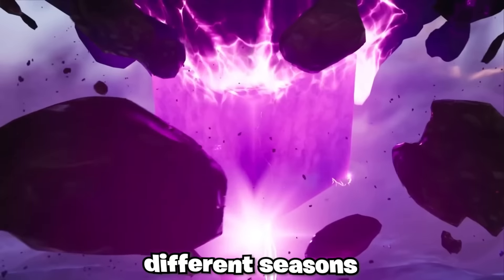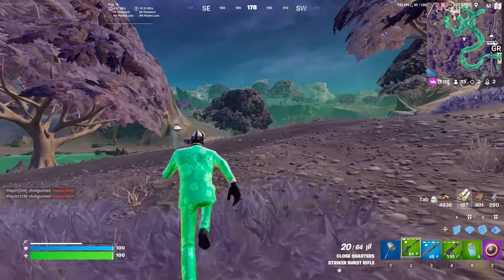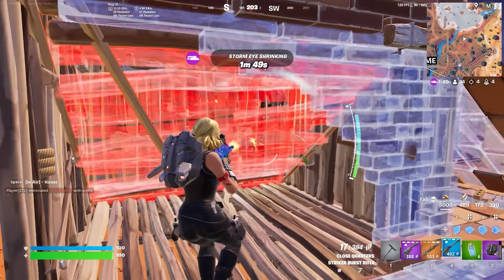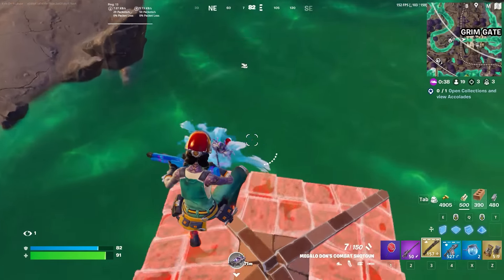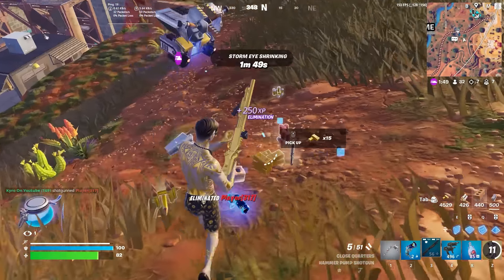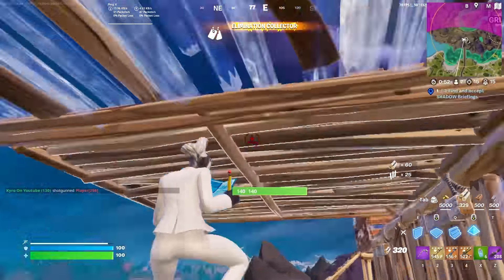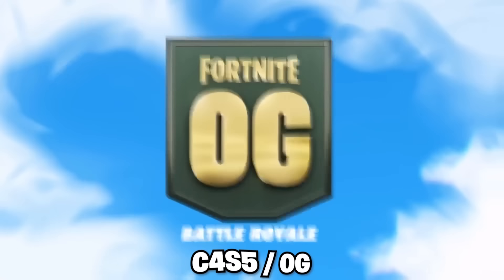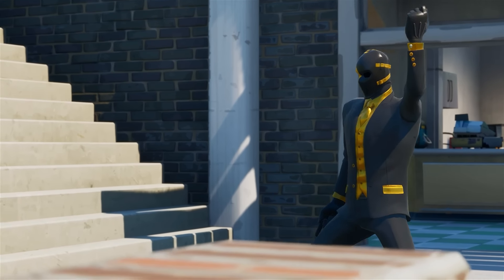The *SWEATIEST* Fortnite Combo In Every Season..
In This Fortnite video we are looking at the SWEATIEST Fortnite Combo Added To Fortnite In Every Season! We are looking at Every Season From Chapter 1 Season 1 To Today in Chapter 5 Season 4! What Season Is The Best?